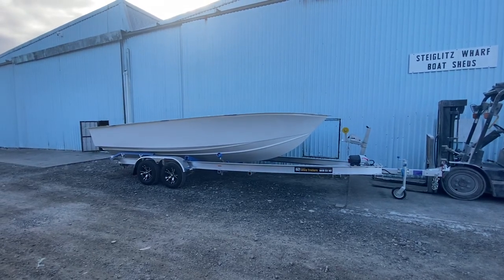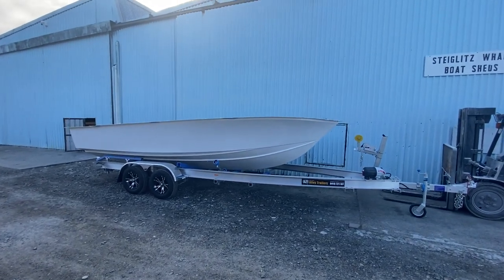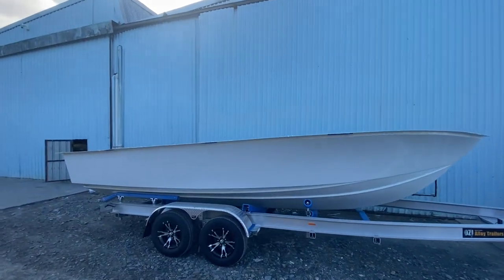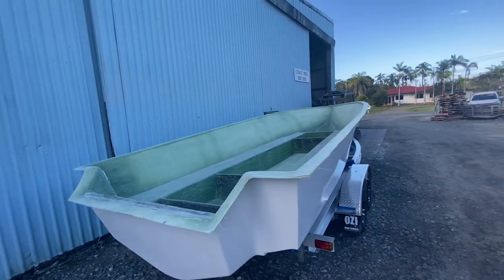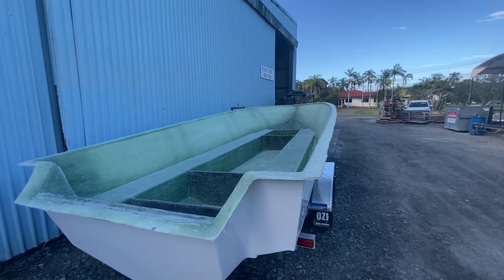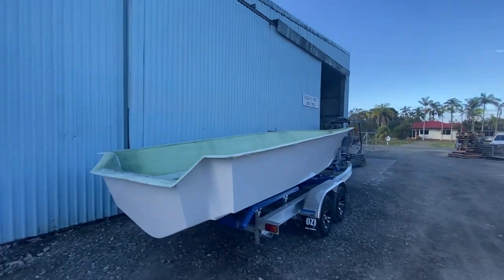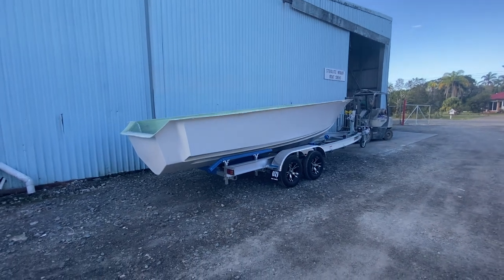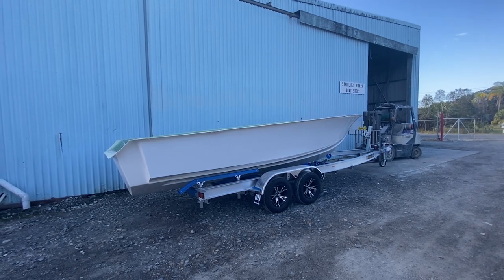Bonito Boats Australia: 660CC Hull Fresh out of the Mould